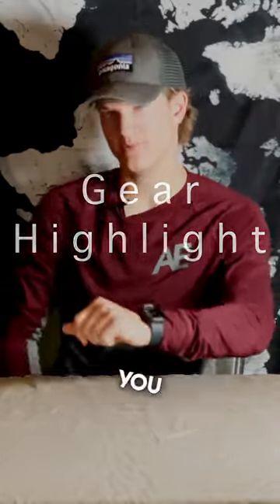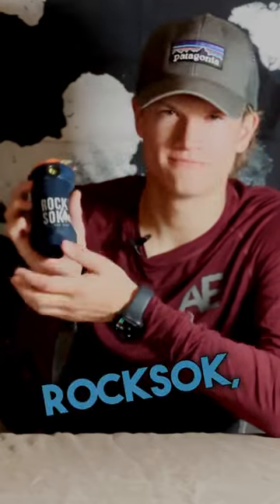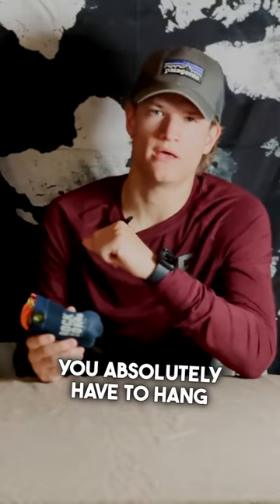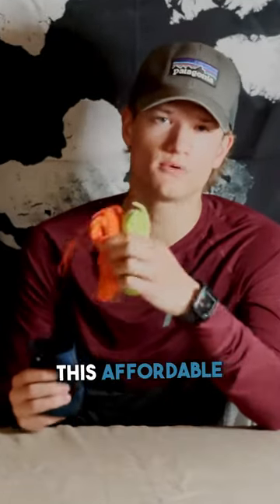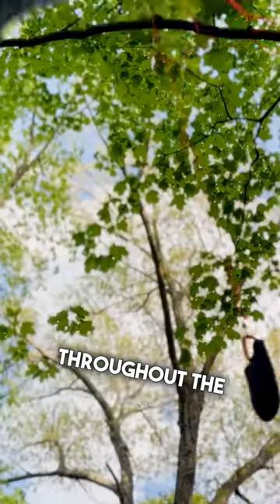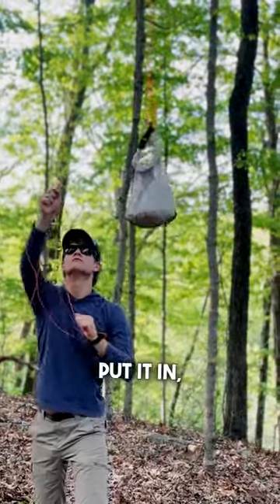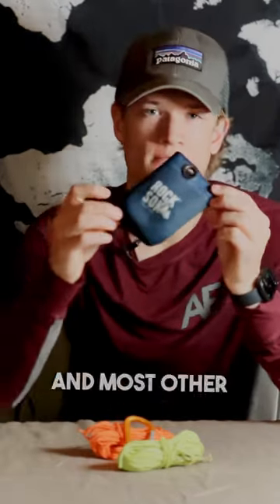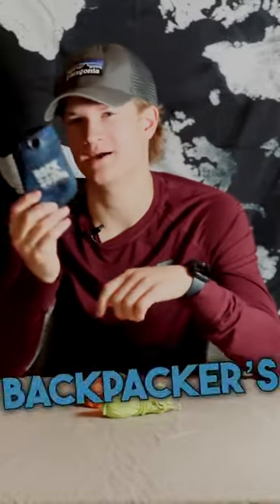The Gear Spotlight #1 | The Rock Sok